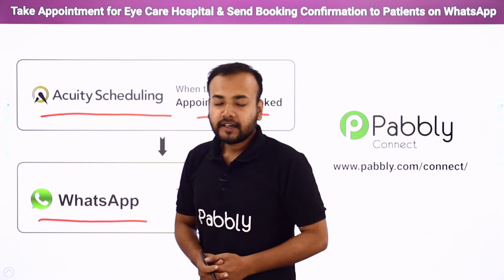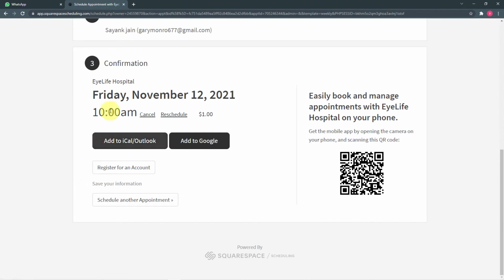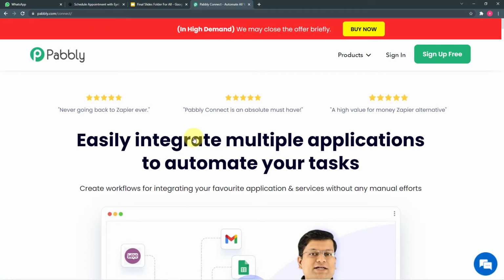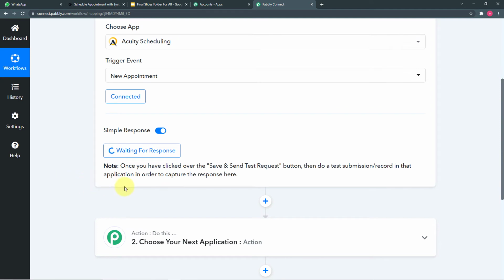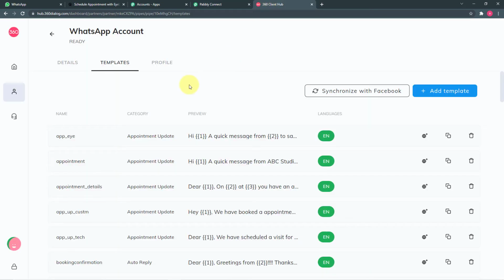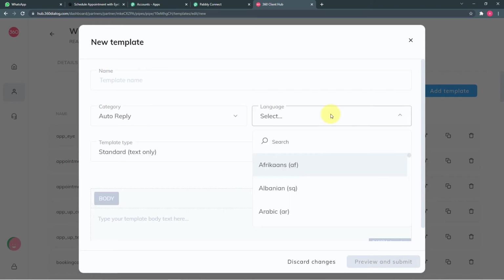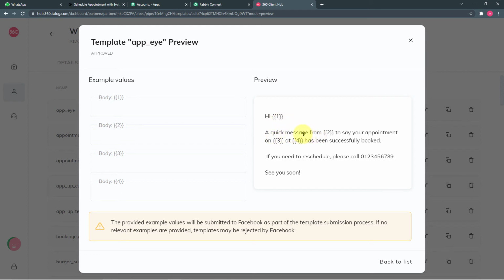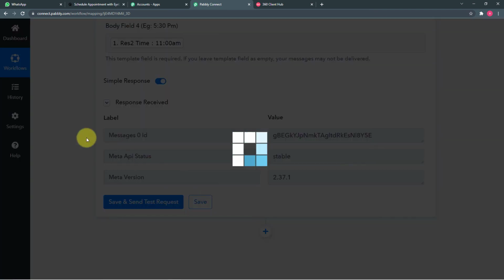Take Appointment for Eye Care Hospital Online & Send Booking Confirmation to Patients on WhatsApp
✅  In this video, we will learn Acuity Scheduling WhatsApp integration, where you can take appointment for eye care hospital online & send booking confirmation to patients on WhatsApp with the help of Pabbly Connect.